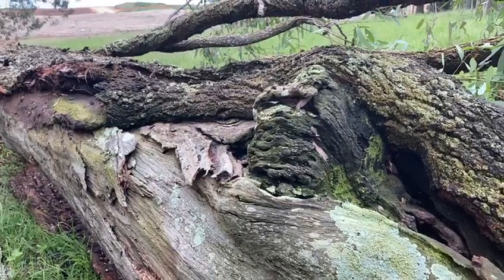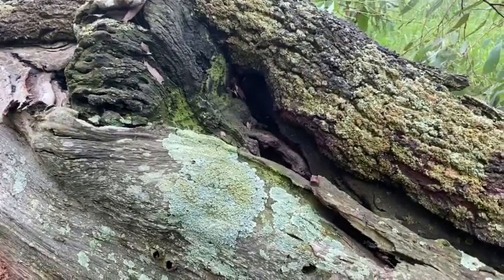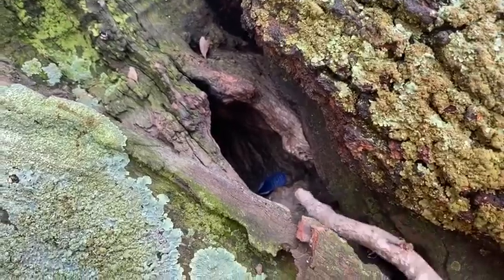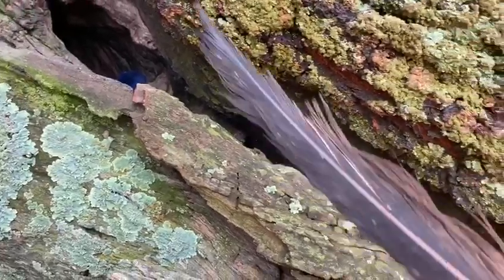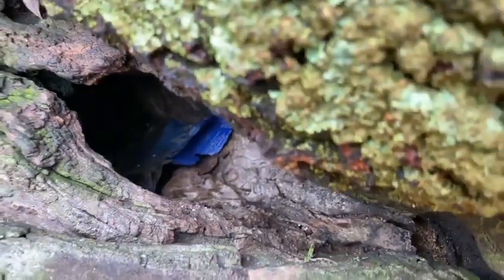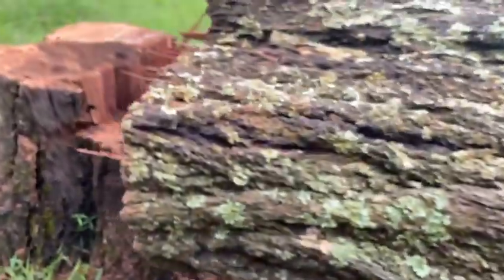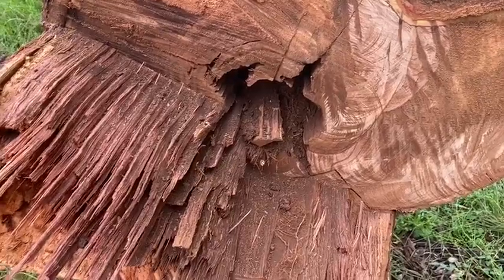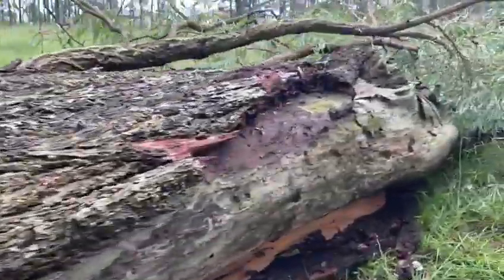Plastic in a tree hollow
Look what we found deep down the linings of this tree hollow...